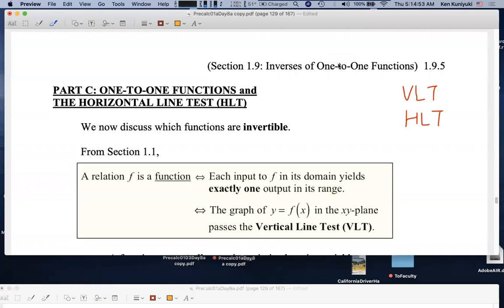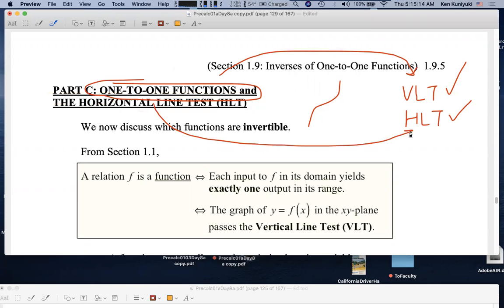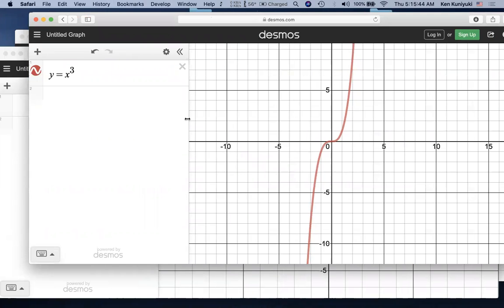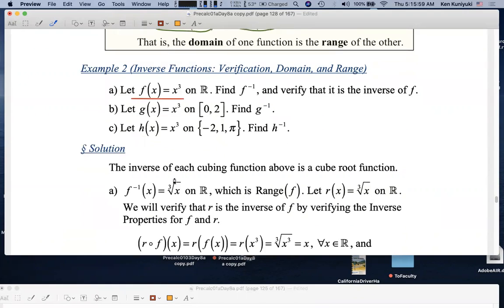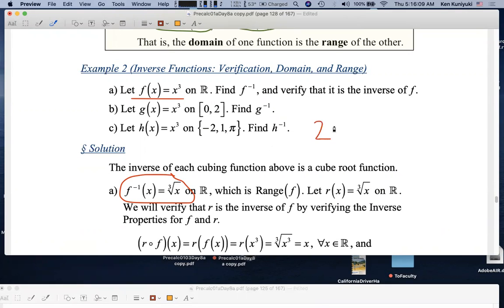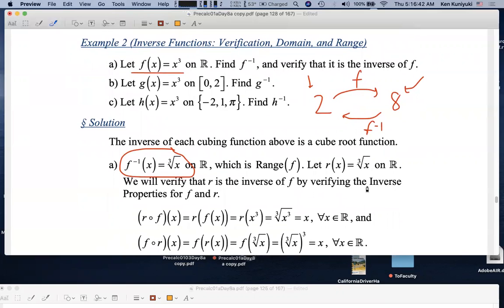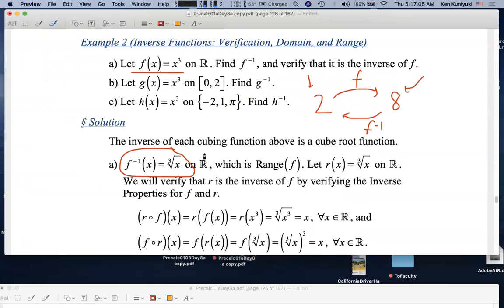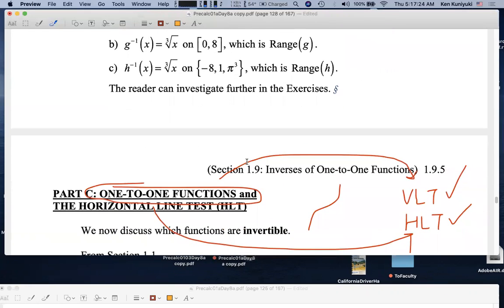Math 141, Day 8, Part 8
Section 1.9: Inverse Functions: One-to-One Functions; VLT and HLT; Cubing Function